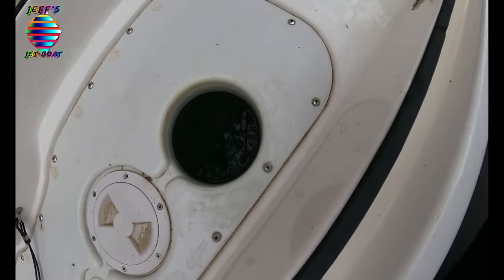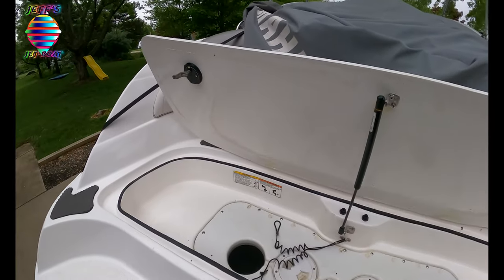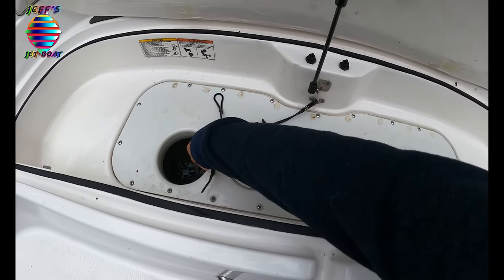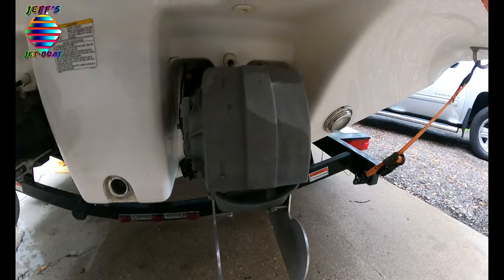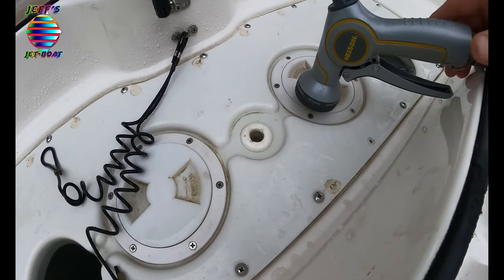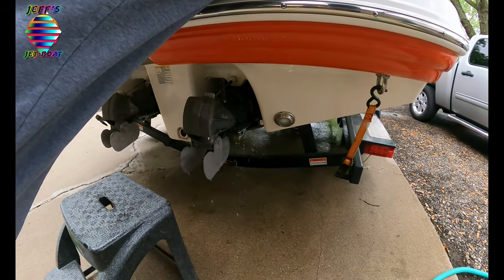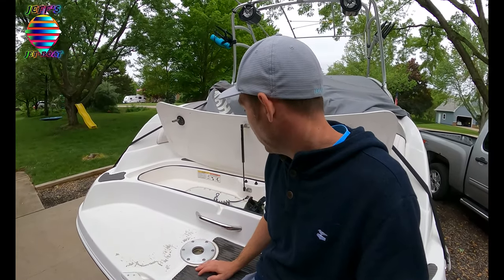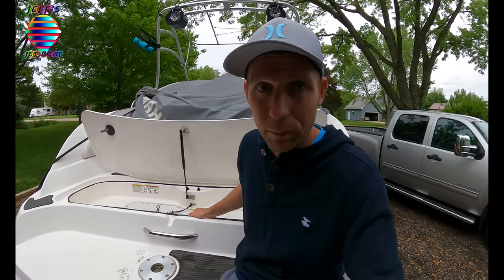Water On Top Of Clean Out Plugs - YAMAHA JET BOAT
Do you have a Yamaha Jet Boat and you getting water on top of your clean out plugs?  Well, watch this video and find out what to do about it!!

Yamaha OEM MANHOLE COVER REPAIR 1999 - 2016 Models - F0R-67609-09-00